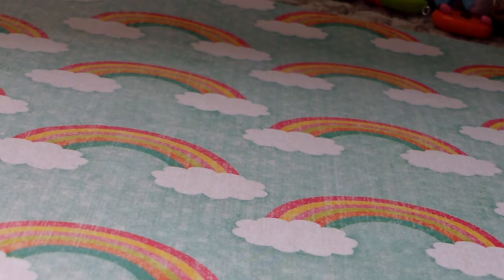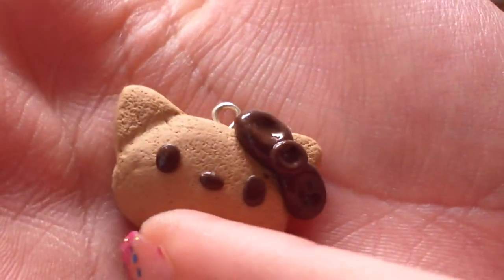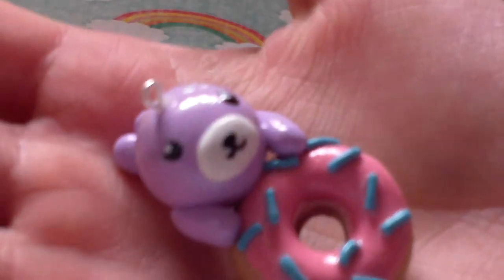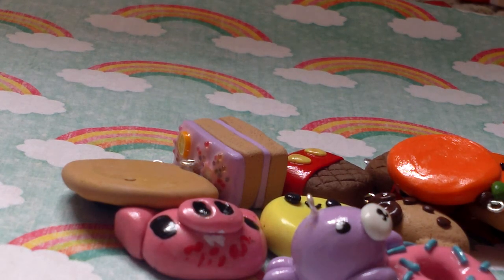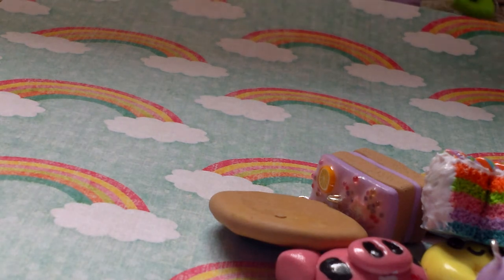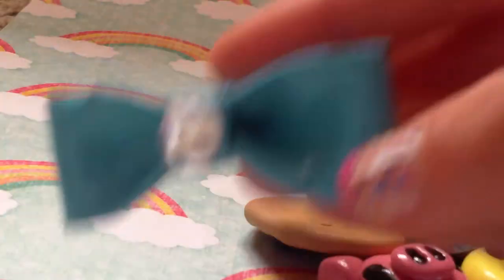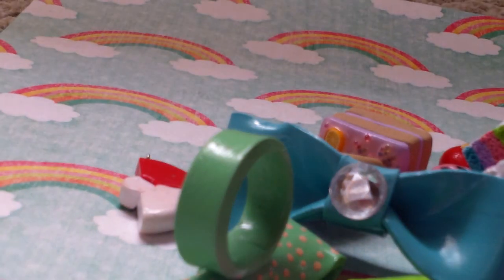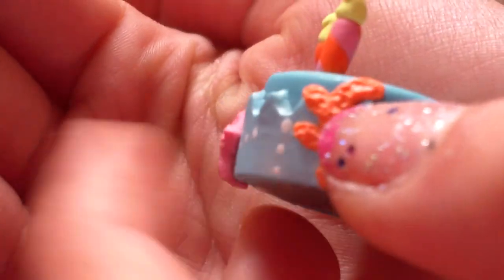Charm update 15#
I hope you like my new charms!